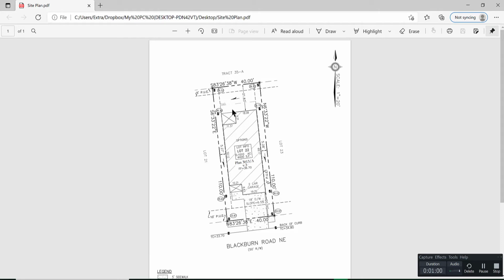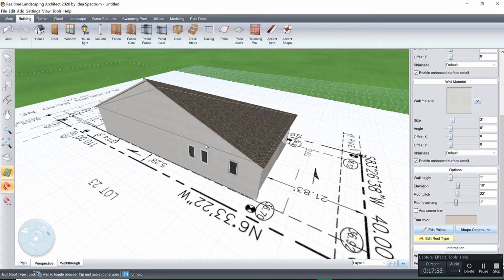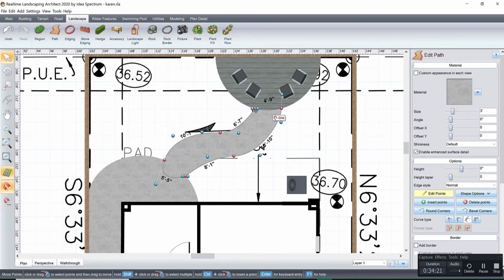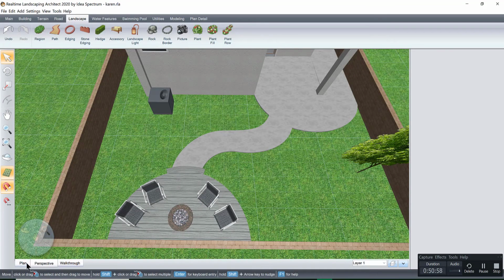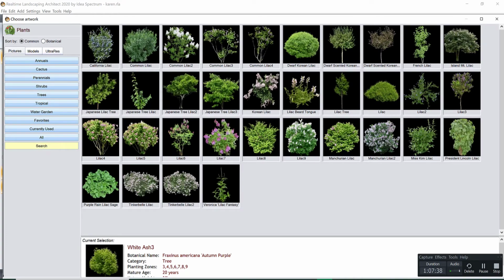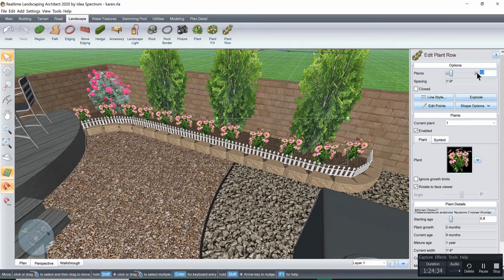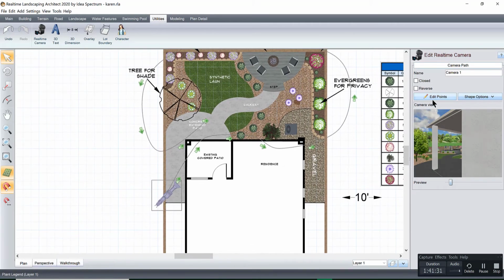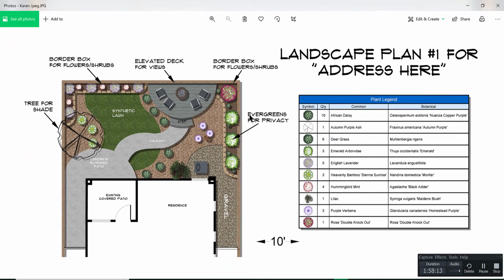Full Backyard Design with Narration (from start to 3D video) - Realtime Landscaping Architect